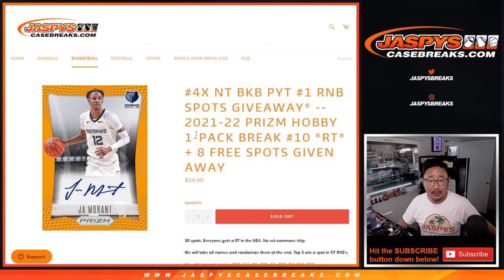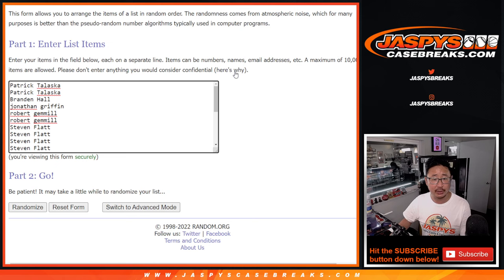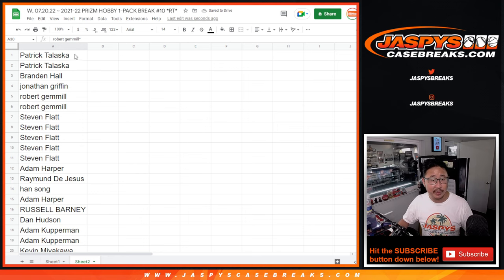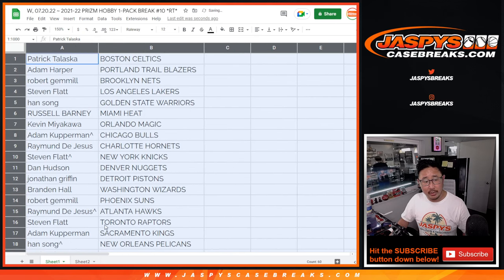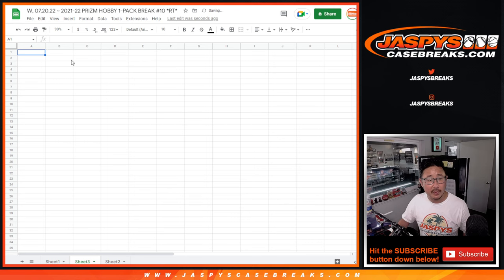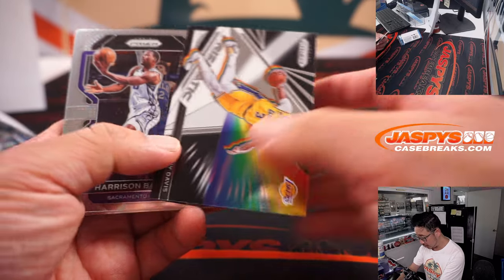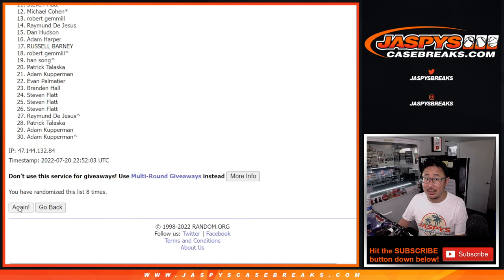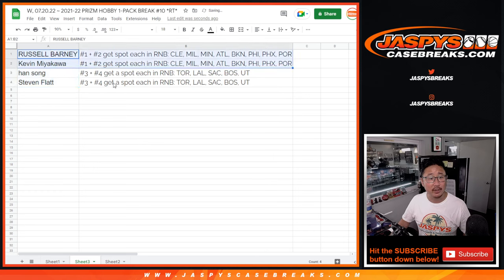W, 07.20.22 ~ 2021-22 PRIZM HOBBY 1-PACK BREAK #10 *RT*